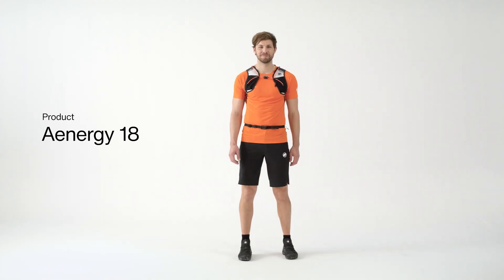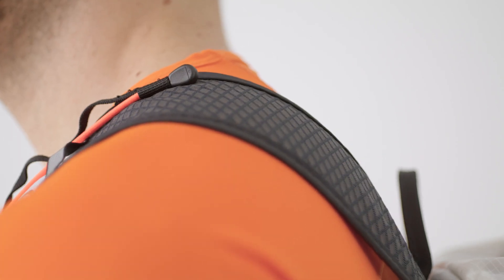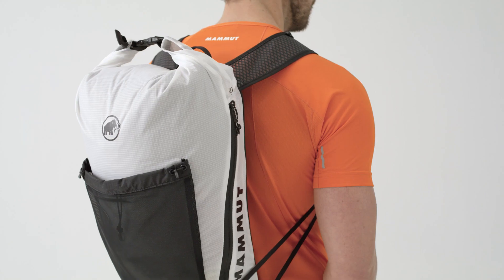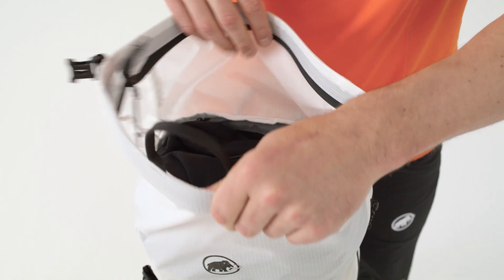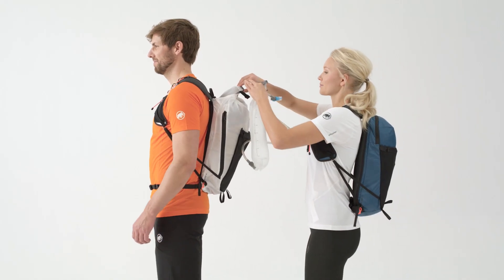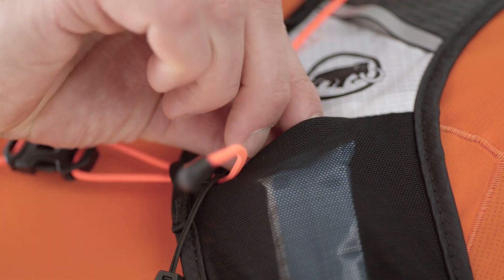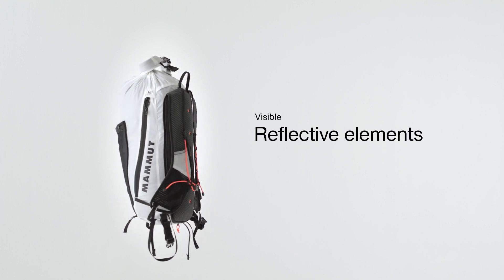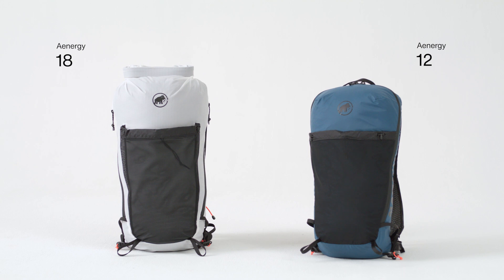Aenergy 12L / 18L